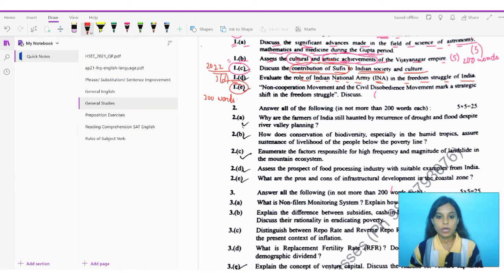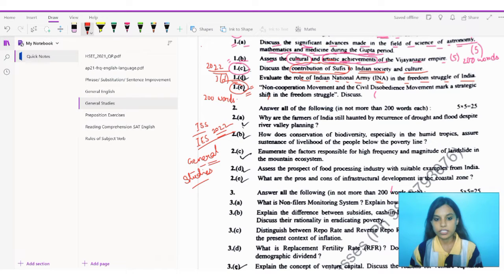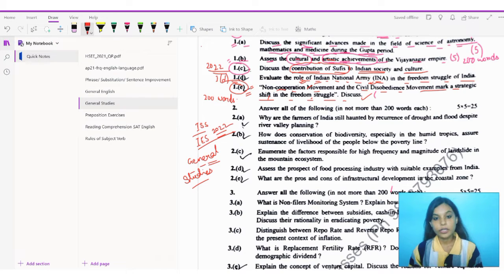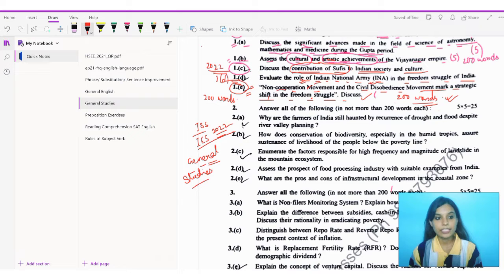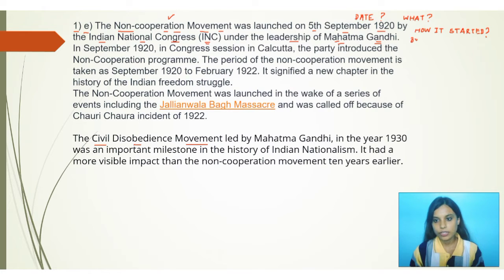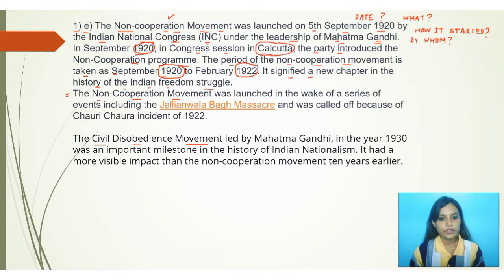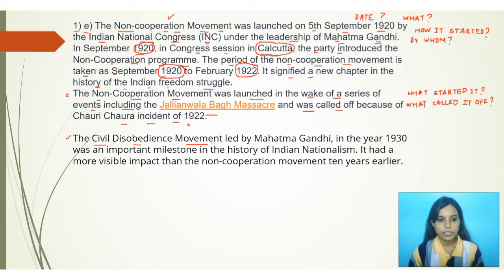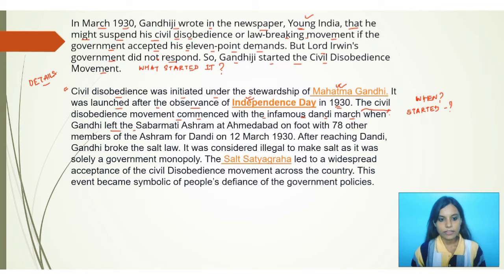ISS IES General Studies 2022 Questions No 1 e Questions _ Solutions _ Answers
The Indian Economic Service along with Indian Statistical Service is the administrative inter-ministerial civil service under Group A of the Central Civil Services of the executive branch of the Government of India.

📌WHATSAPP AT

FOR

 📚   STUDY MATERIALS